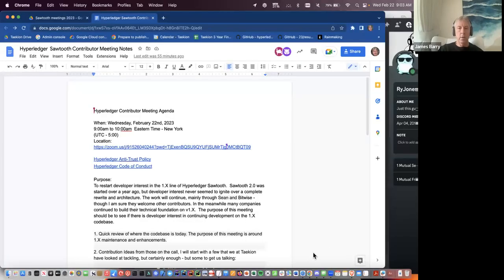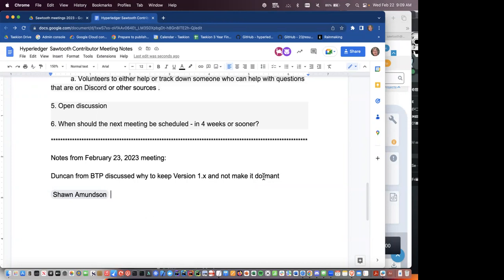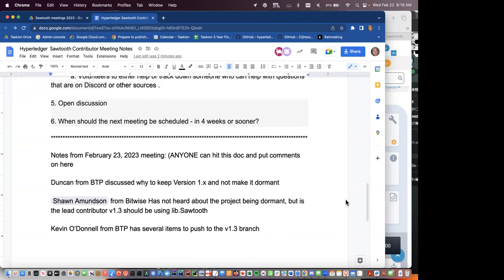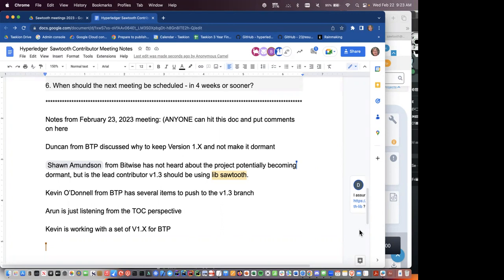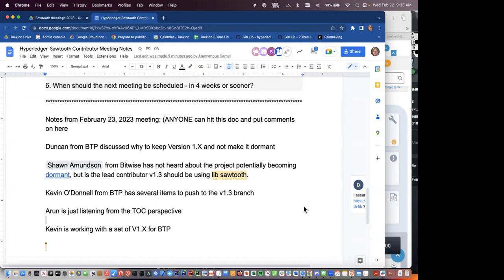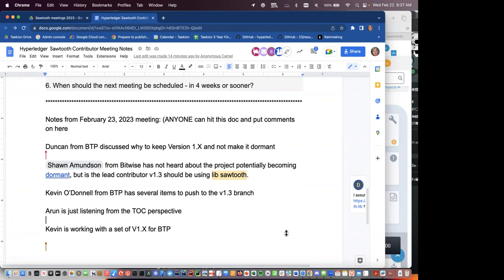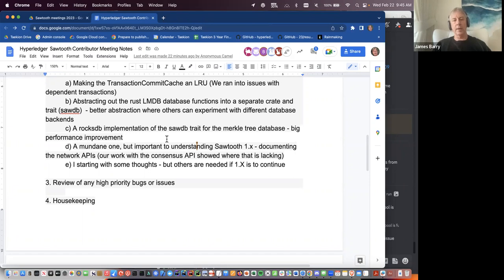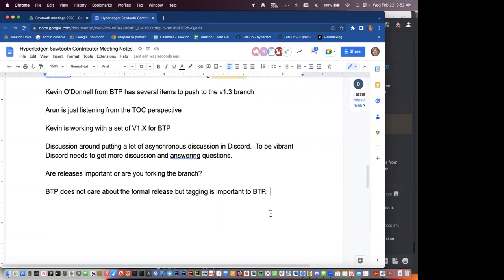2023 02 22 Sawtooth Contributor Meeting